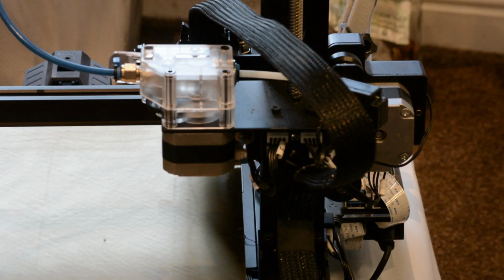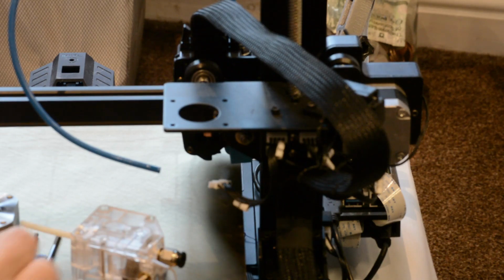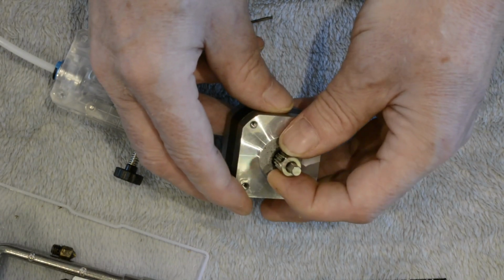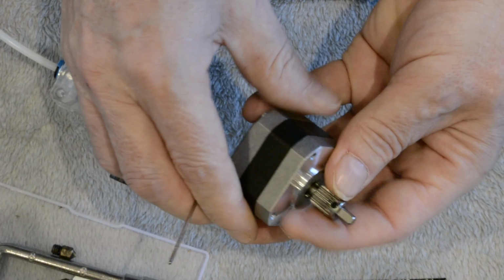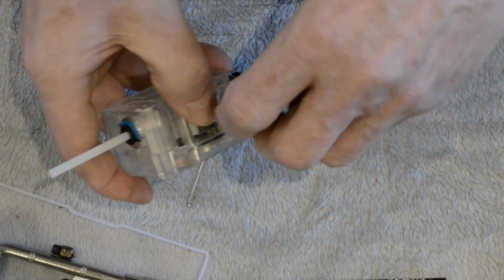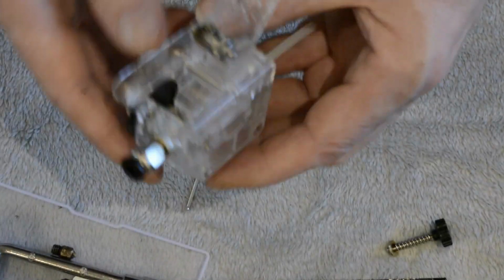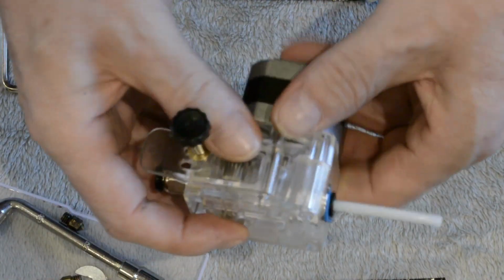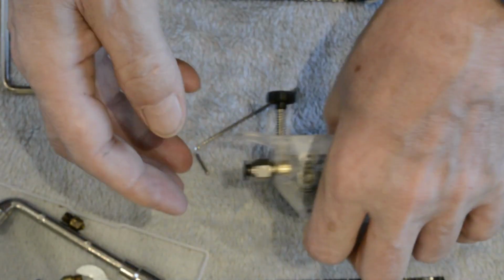Vyper Extruder Grub Screws Issue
A common issue that many people have with the Vyper (and its common to many BMG clones) is the grub screws coming loose. Its a very simple and quick fix or preventive routine..

If you are hit with this problem, you may find the vyper making clicking noises or grating noises when retracting and feeding filament, holes and gaps in layers, and eventually total loss of filament extrusion.

Check it out and prevent it from the get go is my advice ;)